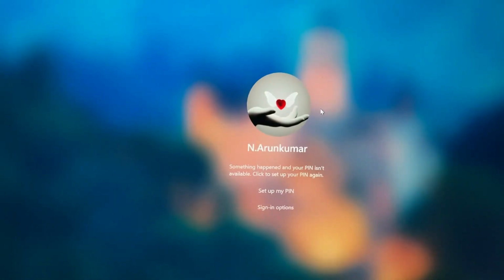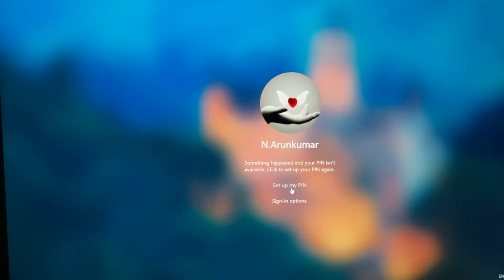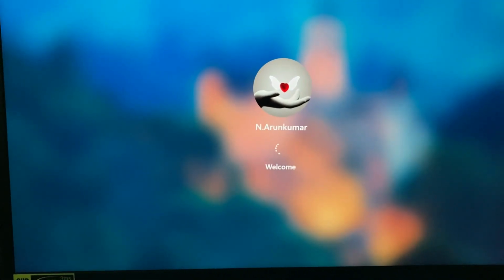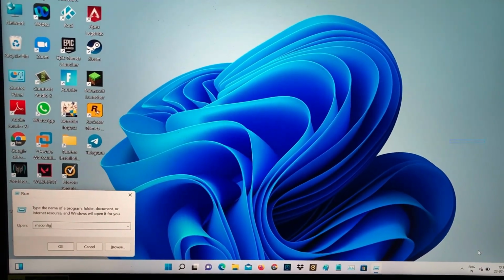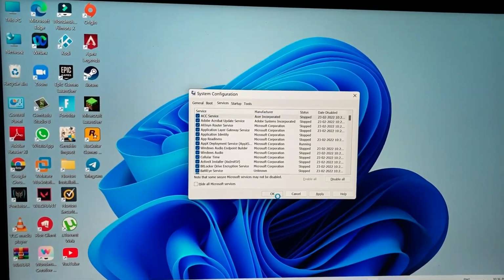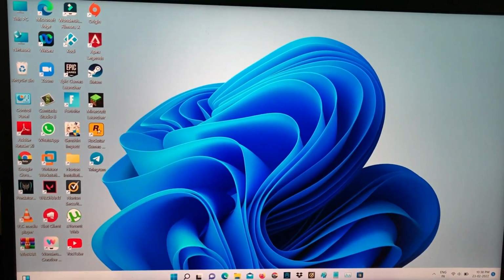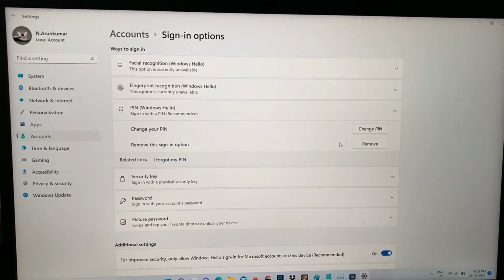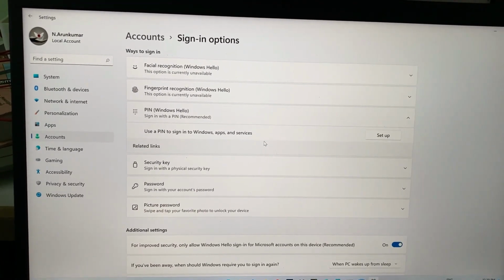Fix something happened and your pin isn't available windows 11/10 | set up my pin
This tutorial is about how to fix something happened and your pin isn't available. click to setup your pin again. set up my pin.

Always check it,if your windows is updated to the 2023 released new version or not.

This solution also works for windows 10,windows 8.1 and win 8.

Here i get this error message in my acer laptop,at same time this method also works on asus,hp,lenovo,dell and microsoft.

If you get following error codes like 0xc00006d and 0xc00005e,also you can try this same method.

This video has english subtitle at same time you can translate to tamil,kaise kare hindi,bangla telugu,kannada,sinhala,cara mengatasi,cách sửa lỗi and malayalam languages.

Today i get the following one error notification while i try to turn on my windows 11 pc :

Something happened and your PIN isn't available.Click to set up your PIN again.

Set up my PIN

Sign-in options

How to solve something went wrong and your pin is not available 0xc00000bb substatus 0x0 :

1.One of my subscriber ask to me,why it shows this kind of message and what is the meaning of this issue?.

2.And this is occurs due to windows services are suddenly stopped.

3.So very simple method to fix this error is,just change your sign in options to local account.

4.Once you login your computer and then start all the windows services.

5.And also remove this windows hello pin feature.

6.Once you follow this simple steps,finally this problem is solved in permanently.